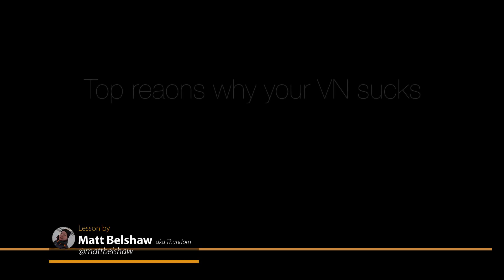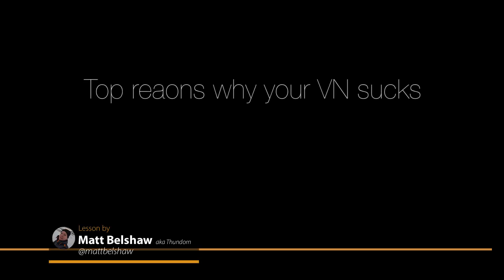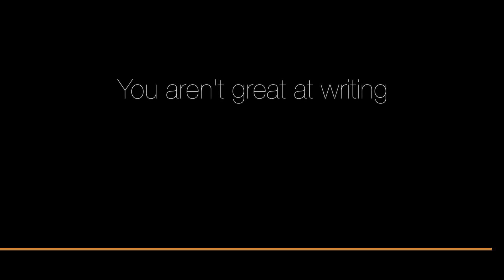[Game Development] Your Adult VN SUCKS!!... Here's why...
In this video I take a tongue-in-cheek look at the most common reasons why VN fail.

Links